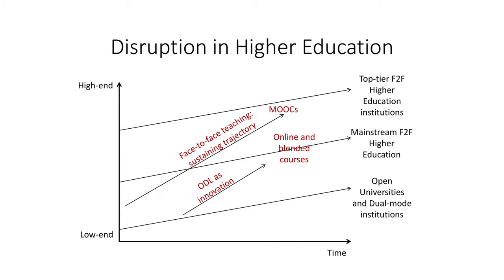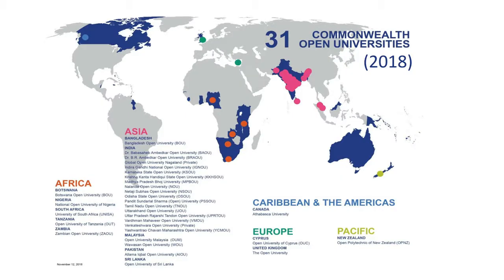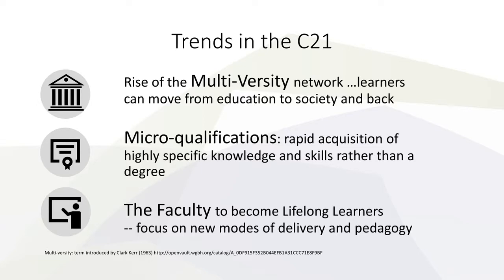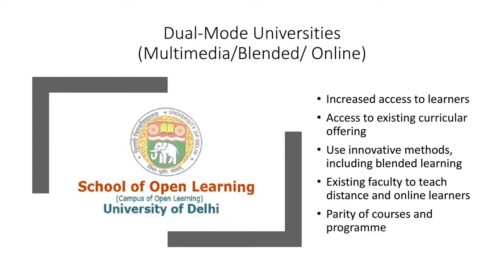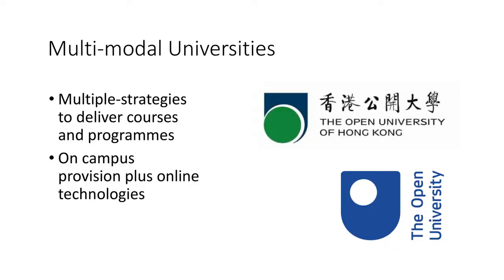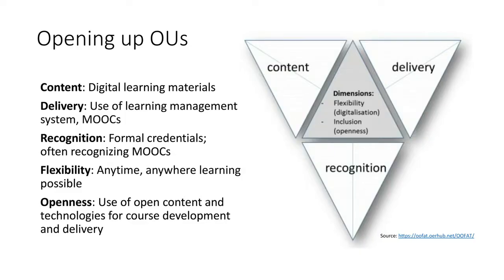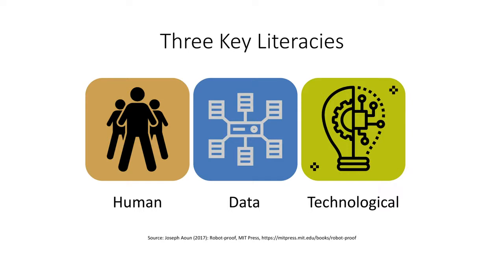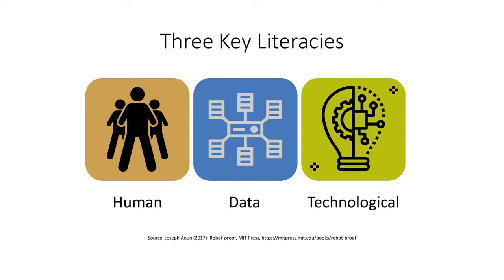ODL 2020 and Beyond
Delivered by Professor Asha Kanwar at the 33rd Annual Conference of the Asian Association of Open Universities, 14-16 October 2019 / Pearl Continental Hotel, Lahore, Pakistan.